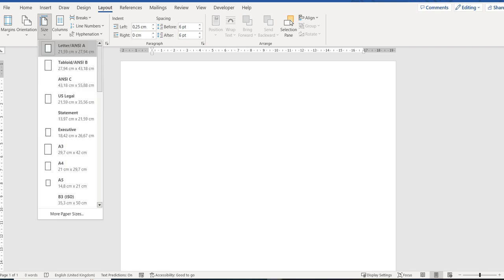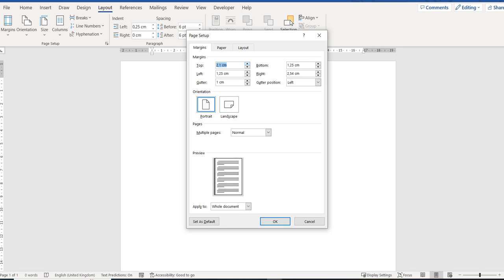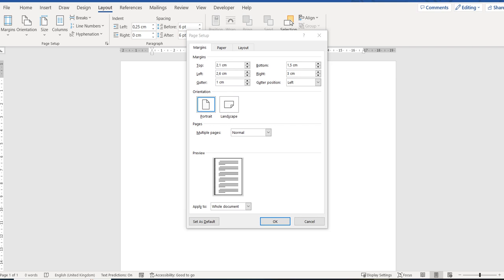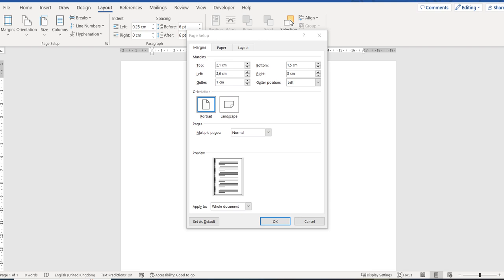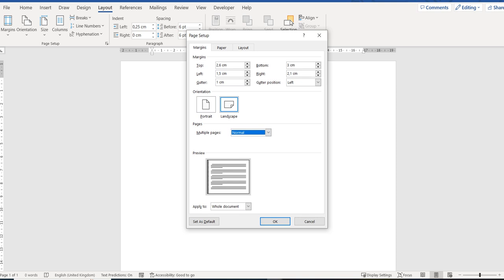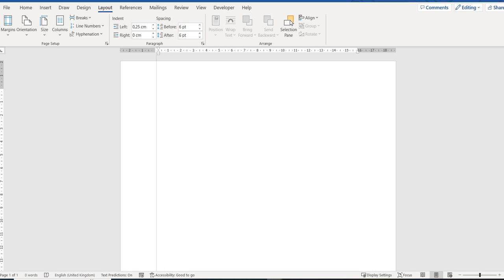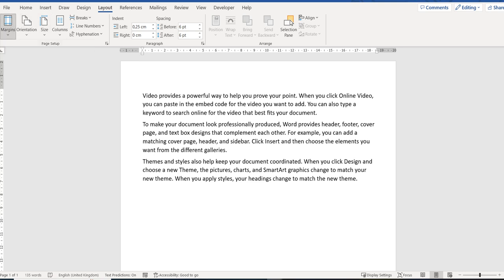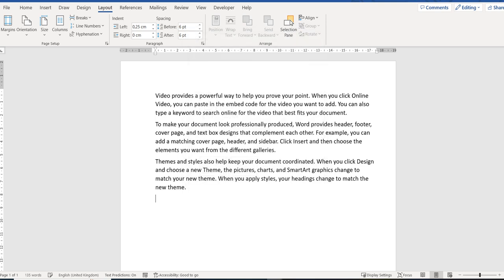MS Word - Page layout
How to set paper size, page orientation and page -and gutter margins